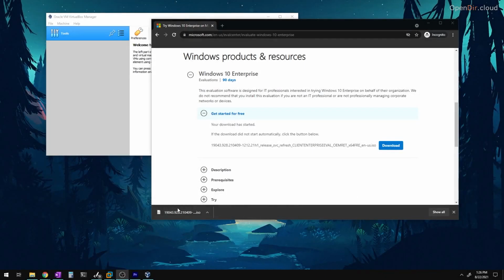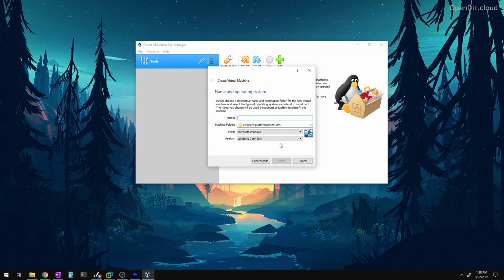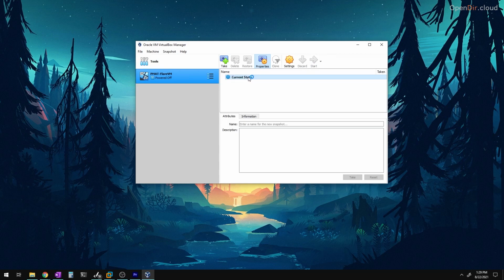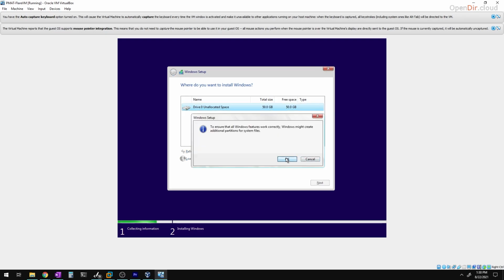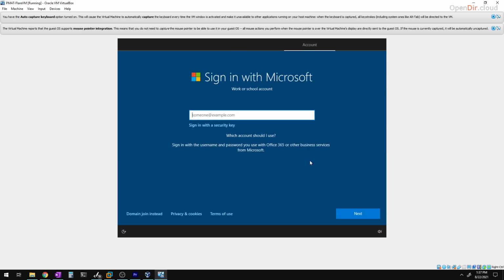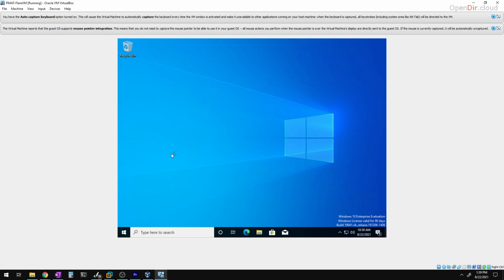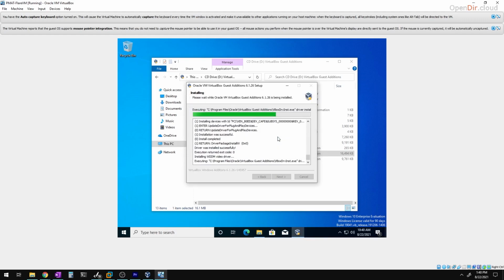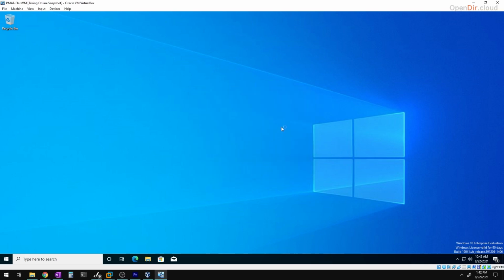005 Setting Up the Windows 10 VM hide01 ir